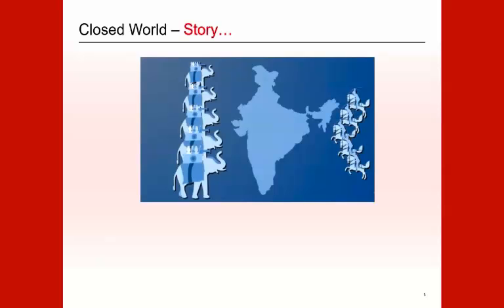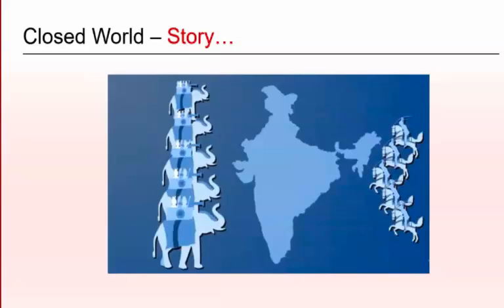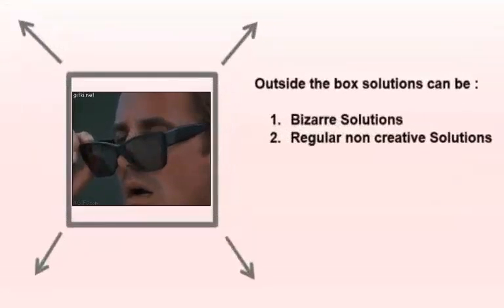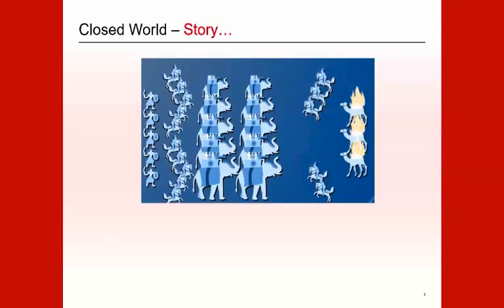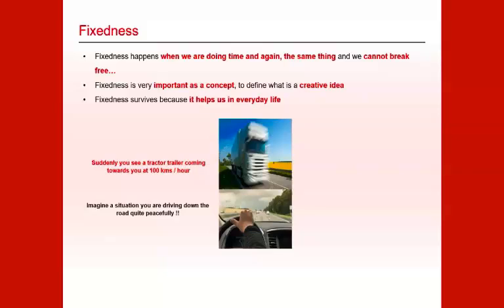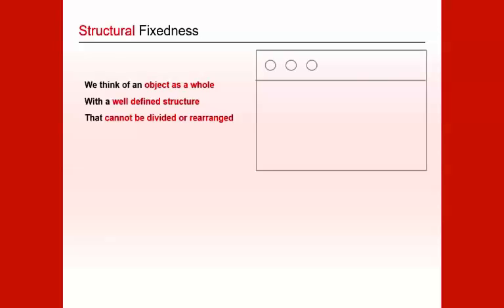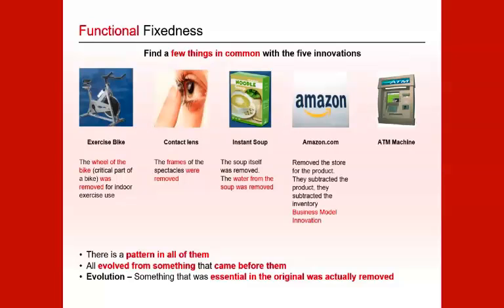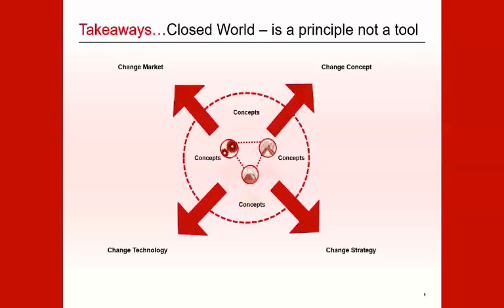Creativity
Short tip on creativity